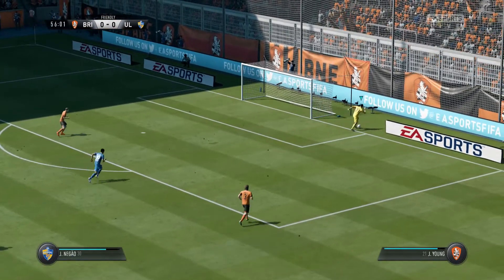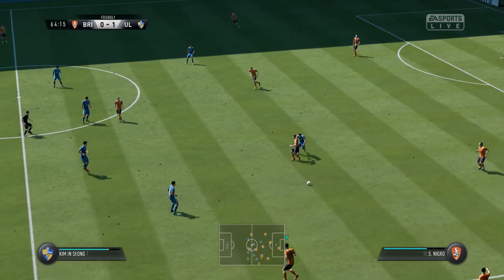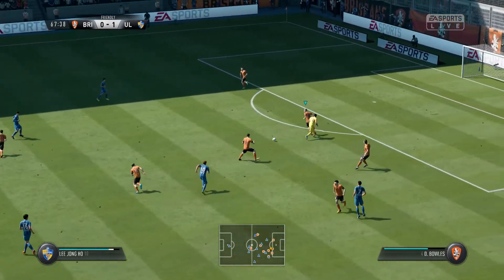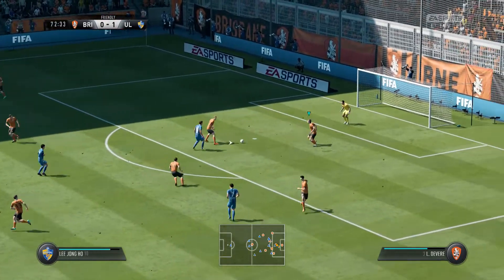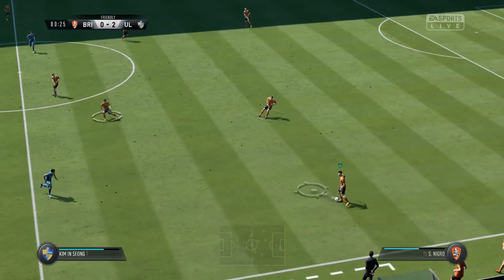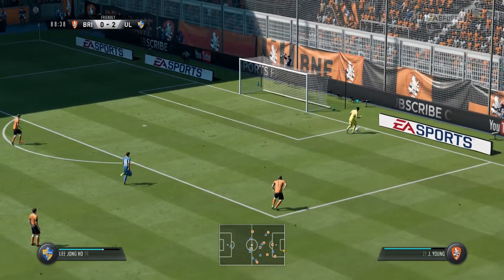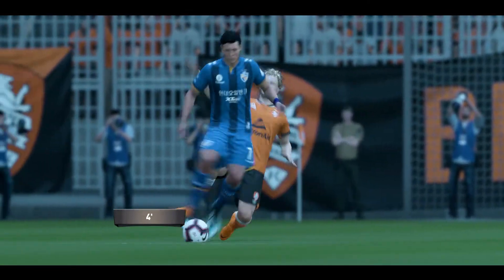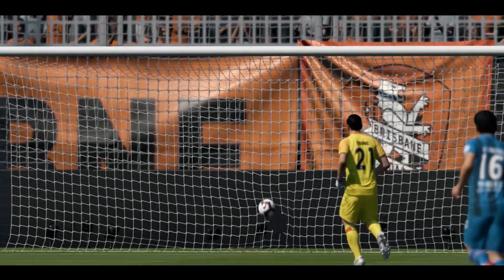FIFA 19 Brisbane Roar vs Ulsan Hyundai 2nd Half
Brisbane Roar Fighting!